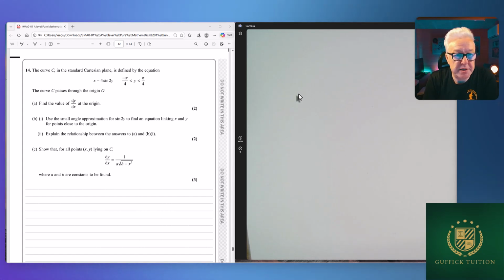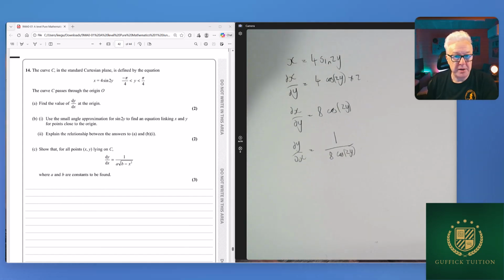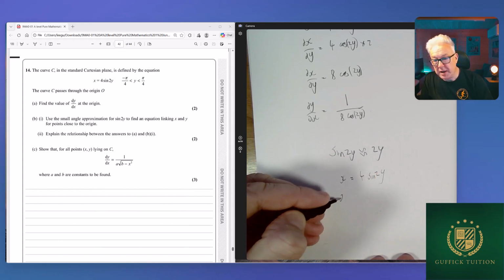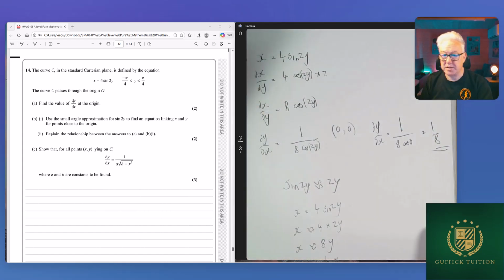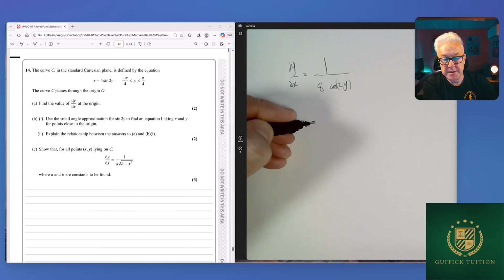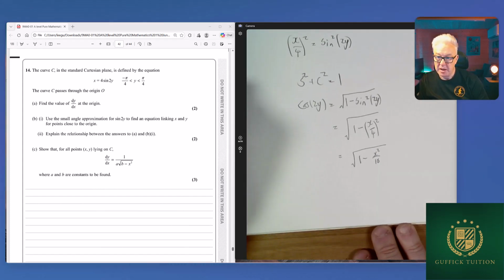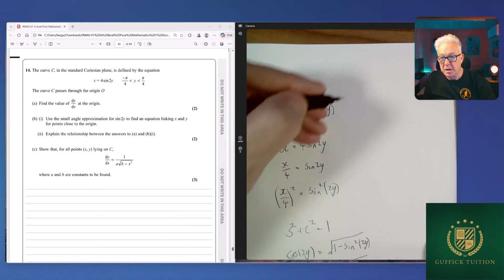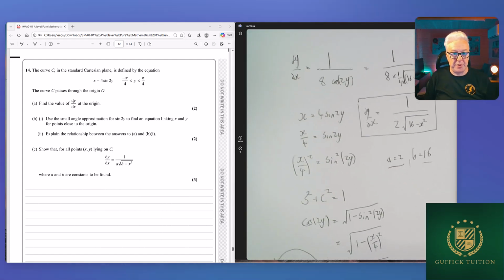Edexcel A-Level Maths 2019 Paper 1 (Pure) Q14 | Differentiating Inverse Trig Equations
In this video, Lee Guffick (A-Level Examiner) works through Edexcel A-Level Maths 2019 Paper 1 (Pure) – Question 14, showing you how to differentiate an implicit/inverse trig-style relation and connect it to the small angle approximation near the origin.
You’ll learn how to:

Differentiate x=4sin⁡(2y)x = 4\sin(2y)x=4sin(2y) to find dydx\dfrac{dy}{dx}dxdy​

Evaluate the gradient at the origin (0,0)(0,0)(0,0)

Use sin⁡θ≈θ\sin\theta \approx \thetasinθ≈θ to build a tangent-line approximation near the origin

Rewrite cos⁡(2y)\cos(2y)cos(2y) in terms of xxx to express dydx\dfrac{dy}{dx}dxdy​ as a function of xxx

If you’re aiming for A/A* in Edexcel A-Level Maths, this is a great example of how examiners reward clean chain rule work, correct substitution at the origin, and clear interpretation of what the approximation represents.

⏱️ TIMESTAMPS:

0:00 Introduction to Q14 and the curve x=4sin⁡(2y)x = 4\sin(2y)x=4sin(2y)

0:21 Differentiate to find dydx\dfrac{dy}{dx}dxdy​ via dxdy\dfrac{dx}{dy}dydx​

2:00 Small angle approximation to link xxx and yyy near the origin

2:36 Explaining the relationship between parts (a) and (b)

3:50 Expressing dydx\dfrac{dy}{dx}dxdy​ in terms of xxx (using trig identities)

7:22 Final answers and examiner-style wrap-up

✏️ TOPICS COVERED:

Implicit differentiation (rearranging via dxdy\dfrac{dx}{dy}dydx​)

Chain rule with trig functions

Evaluating gradients at a point (the origin)

Small angle approximations: sin⁡θ≈θ\sin\theta \approx \thetasinθ≈θ

Using sin⁡2θ+cos⁡2θ=1\sin^2\theta + \cos^2\theta = 1sin2θ+cos2θ=1 to rewrite derivatives

Turning a parametric/trig relationship into a function of xxx

💯 EXAM TIPS (Edexcel Pure):

When asked for dydx\dfrac{dy}{dx}dxdy​ at the origin, don’t stop at a general expression—substitute y=0y=0y=0 (or (x,y)=(0,0)(x,y)=(0,0)(x,y)=(0,0)) to finish.

Small angle work is essentially building a local linear model: near (0,0)(0,0)(0,0), your approximation often becomes the tangent line.

If they want dydx\dfrac{dy}{dx}dxdy​ in terms of xxx, use the given curve to replace trig terms (often via Pythagorean identities).

📚 ABOUT GUFFICK TUITION:
Lee Guffick is a former Head of Mathematics and A-Level Examiner, helping students confidently secure A/A grades* and earn places at top universities including Oxford, Cambridge and the Ivy League.